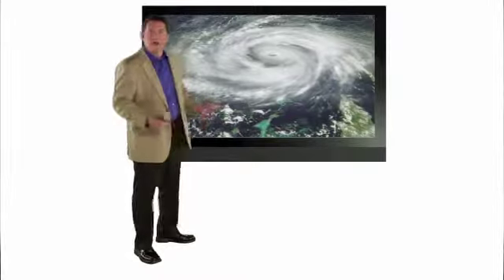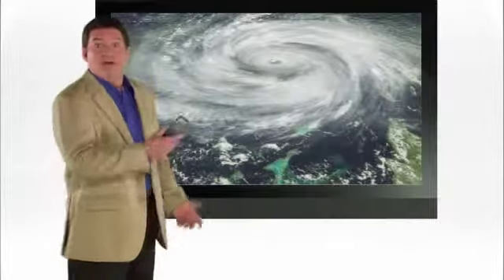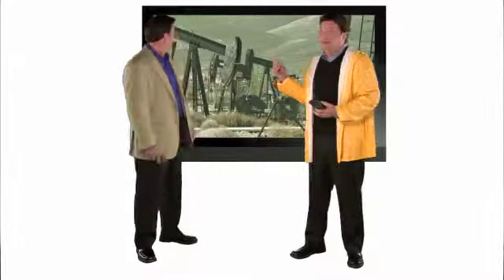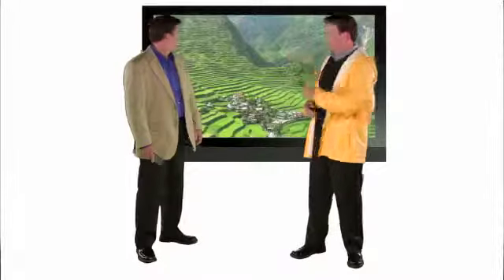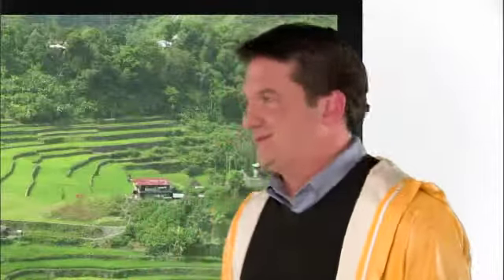BSL Alcatel Lucent video starring Pete Dillon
actor Peter Dillon in Alcatel video